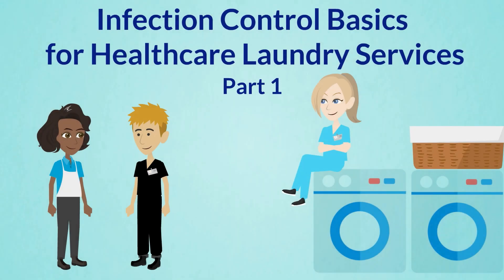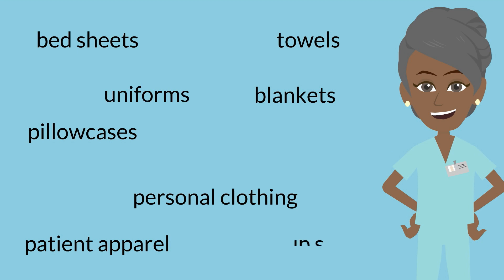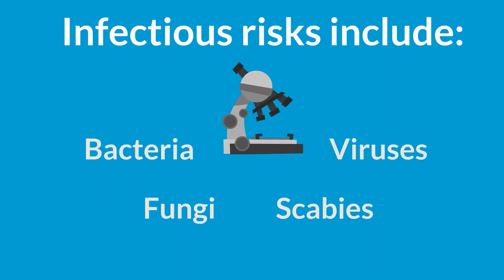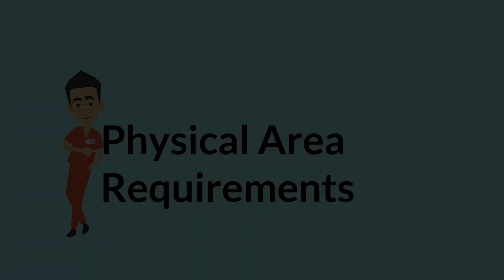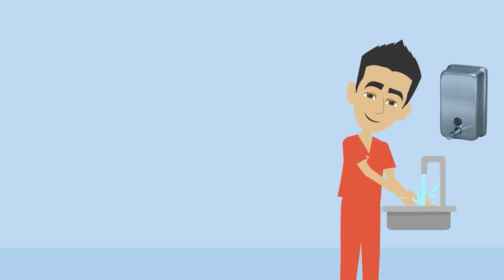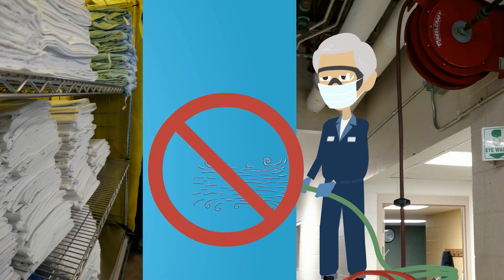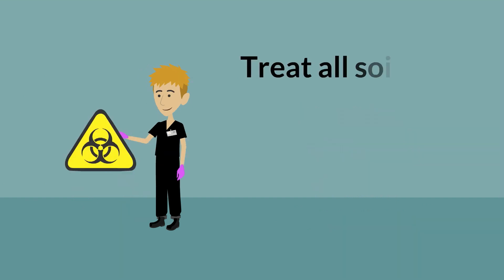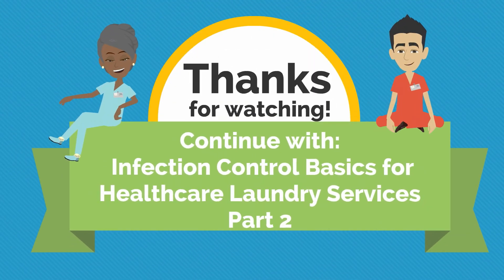Infection Control Basics for Healthcare Laundry Services: Part 1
This 8-minute training video covers basic infection control practices for healthcare laundry service areas, including the physical characteristics recommended for laundry processing areas, cleaning laundry processing areas, and collecting and transporting contaminated laundry from within the healthcare facility to the laundry processing area. This video is designed for all staff involved in the laundering process.

Be sure to also watch “Infection Control Basics for Laundry Services: Part 2,” which reviews the five main steps in the laundry cleaning process.

This video was made possible through collaboration between the Oregon Patient Safety Commission and the Oregon Healthcare-Associated Infection Program at the Oregon Health Authority, with funding made possible (in part) by the Centers for Disease Control and Prevention Epidemiology and Laboratory Capacity Grant. The views expressed do not necessarily reflect the official policies of the Department of Health and Human Services, nor does the mention of trade names, commercial practices, or organizations imply endorsement by the U.S. Government.

Spanish translations for the Infection Prevention Education video series are all available on the Oregon Patient Safety Commission YouTube Channel